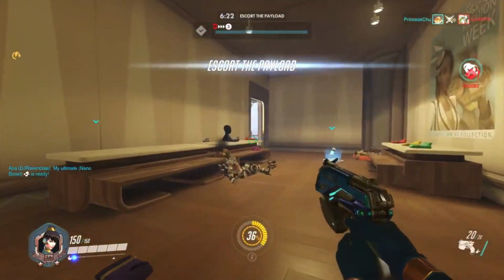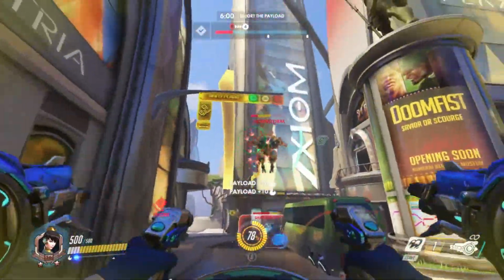How I Got Rank 70 Playing Solo - Overwatch Ranked Tips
How to rank up fast in Overwatch! Overwatch Competitive Tips!